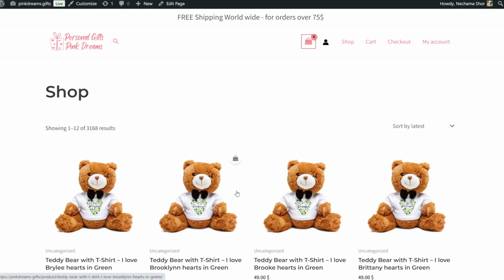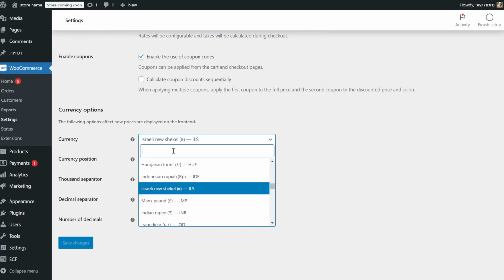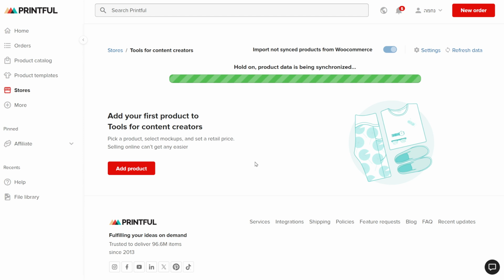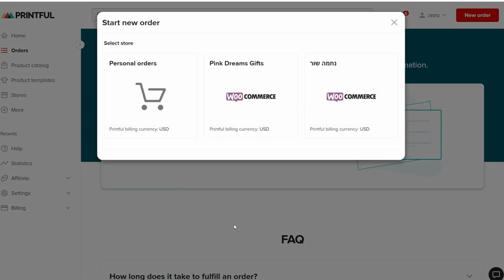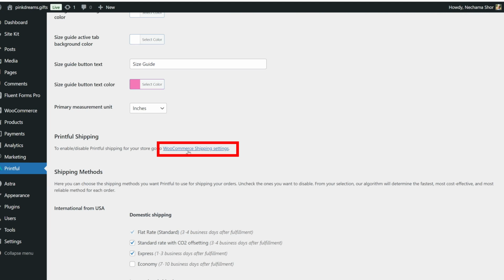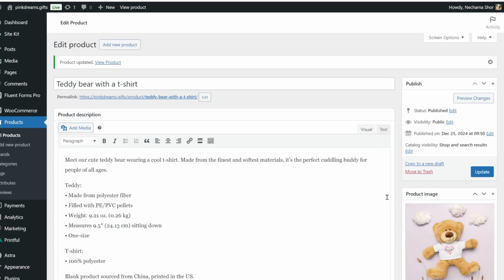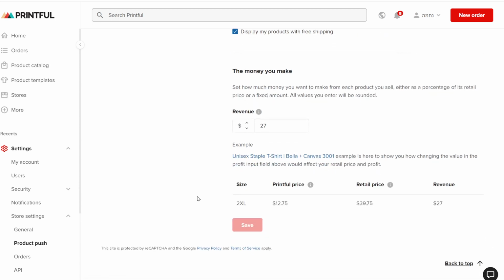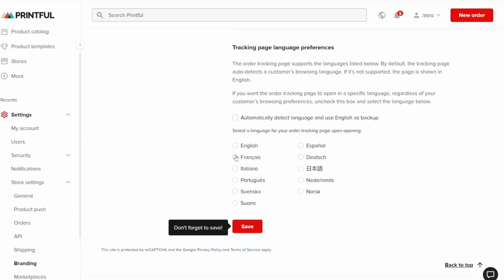Complete Guide to Connecting Printful with WooCommerce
00:00 Introduction to Printful and WooCommerce Integration
00:51 How to Install WooCommerce Plugin
01:51 Adding PayPal Payment to WooCommerce Store
02:49 Connecting Printful Plugin to WooCommerce
03:44 Adjusting WooCommerce Settings for Printful Integration
04:16 Setting Up Tax Collection on WooCommerce
05:03 Personalizing Products for Your WooCommerce Store
05:49 Configuring Size Chart Settings in Printful
06:46 Setting Up Shipping Options in WooCommerce
07:50 Using WooCommerce Settings for Printful Products
09:00 Exploring Printful Store Settings for WooCommerce
09:27 Adding Payment Method for Printful Orders
09:55 Deleting a Store from Printful Account
10:05 Customizing Product Descriptions in Printful
11:01 Setting Up Printful Order Fulfillment Options
12:00 Configuring Printful Shipping Settings in WooCommerce
12:13 Adding Branding Options to Printful Packaging

Learn how to seamlessly connect Printful with your WooCommerce store and start selling print-on-demand products. This tutorial covers everything you need to know, from setting up the Printful plugin on your WordPress website to configuring shipping, pricing, and product customization options. Discover how to sync your existing WooCommerce products with Printful, set global margins, and manage order fulfillment efficiently. Whether you're a beginner or looking to optimize your store, this guide provides step-by-step instructions to make the process simple and straightforward. Watch now and start building your print-on-demand business today!

You get a very special deal:
14-day trial, no credit card required
1-on-1 support to get started with the platform
30-day money-back guarantee

Check my stores:
Zazzle-